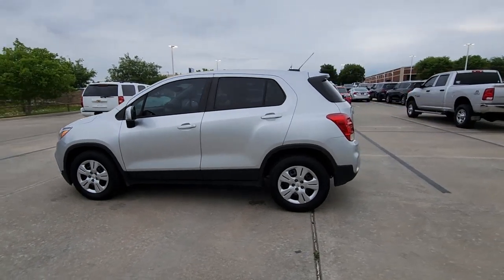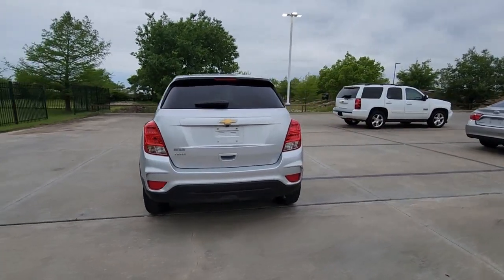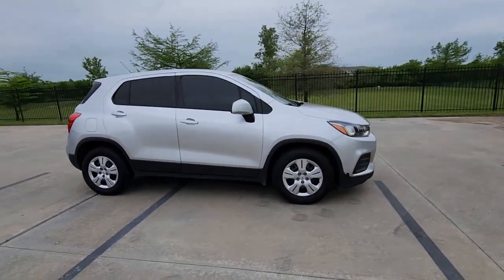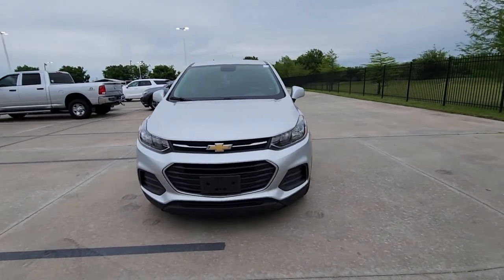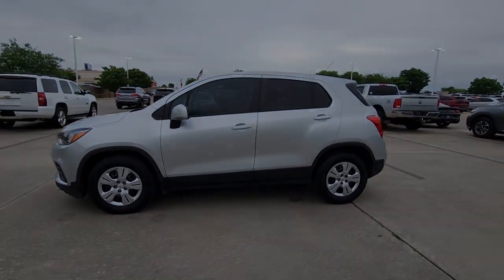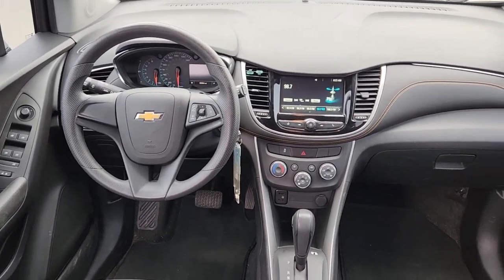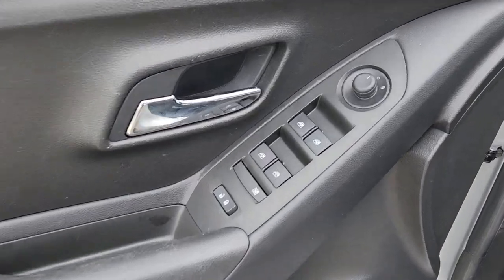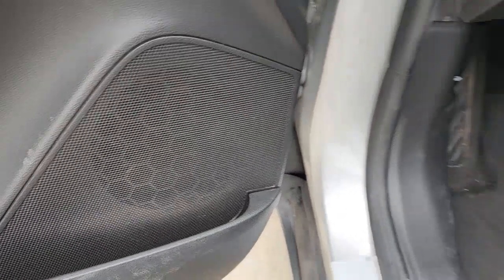2017 Chevrolet Trax Rockwall, Garland, Mesquite, Dallas, McKinney HB261538A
SILVER ICE METALLIC Used 2017 Chevrolet Trax FWD 4dr LS available in 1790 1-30 Frontage Road, Rockwall, Texas at Southwest Kia Rockwall. Servicing the Rockwall, Garland, Mequite, Dallas, McKinney, TX area.

CARFAX 1-Owner. FUEL EFFICIENT 33 MPG Hwy/25 MPG City! LS trim. WiFi Hotspot Onboard Communications System iPod/MP3 Input Back-Up Camera ENGINE ECOTEC TURBO 1.4L VARIABLE VALVE TIMING DOHC 4-CYLINDER SEQUENTIAL MFI Turbo Charged KEY FEATURES INCLUDE: Back-Up Camera iPod/MP3 Input Onboard Communications System WiFi Hotspot Chevrolet LS with SILVER ICE METALLIC exterior and JET BLACK interior features a 4 Cylinder Engine with 138 HP at 4900 RPM*. OPTION PACKAGES: AUDIO SYSTEM CHEVROLET MYLINK RADIO with 7 diagonal color touch-screen AM/FM stereo with seek-and-scan and digital clock includes Bluetooth streaming audio for music and select phones; featuring Android Auto and Apple CarPlay capability for compatible phone (STD) ENGINE ECOTEC TURBO 1.4L VARIABLE VALVE TIMING DOHC 4-CYLINDER SEQUENTIAL MFI (138 hp [102.9 kW] @ 4900 rpm 148 lb-ft of torque [199.8 N-m] @ 1850 rpm) (STD) TRANSMISSION 6-SPEED AUTOMATIC (STD). EXPERTS ARE SAYING: Respectable passenger space for its size; lots of standard equipment for the money; excellent crash test scores give you extra peace of mind. -Edmunds.com. PURCHASE WITH CONFIDENCE: CARFAX 1-Owner Horsepower calculations based on trim engine configuration. Fuel economy calculations based on original manufacturer data for trim engine configuration. Please confirm the accuracy of the included equipment by calling us prior to purchase.